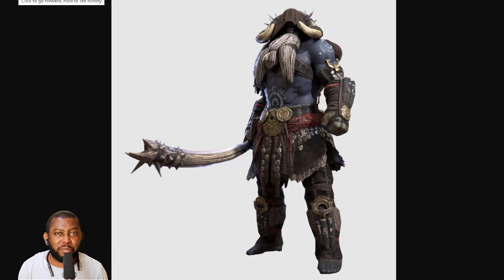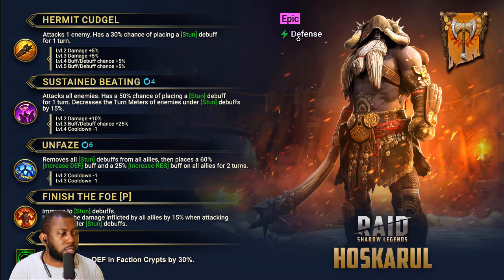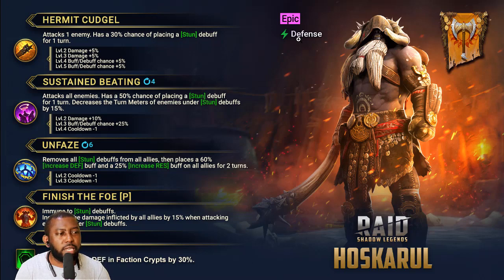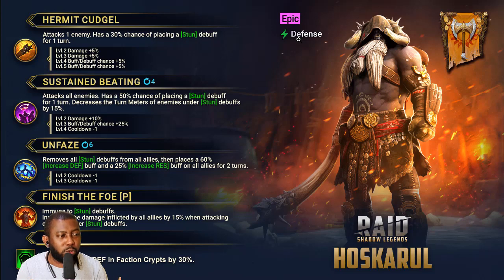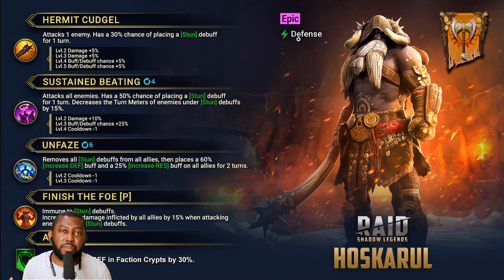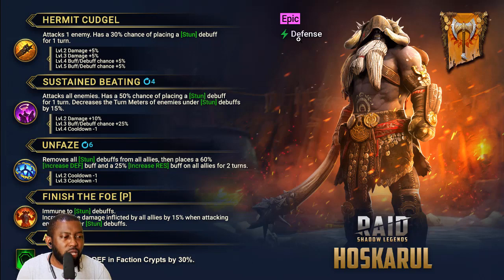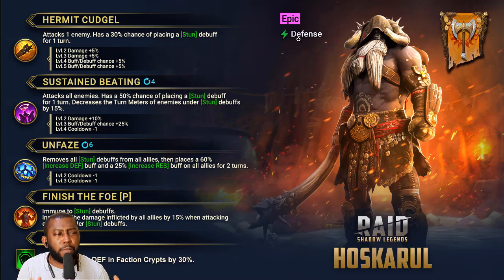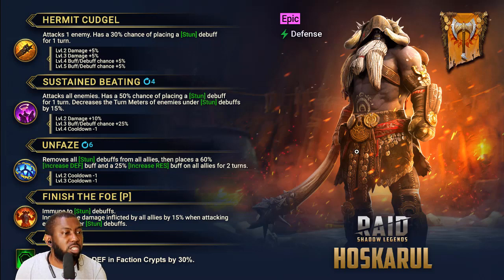First Impressions of NEW Epic Fragment Fusion Hoskarul - Fuse of Skip | Raid: Shadow Legends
Fragment fusions are easy to complete but epic fragment fusions are much more easier so there's no real reason to skip out on this one even if he was bad but he's not.

The New Babarian Epic AOE Stun Champion will be a problem to deal with in early PVP content and help you control the waves while trying to beat dungeon 20 content and doom tower wave content.

A defense based champion that cannot be stunned sounds nice to use in Clan Boss as Stun target for those without block debuff buff but he doesn't bring more to the fight than Increase Defense which is still useful.

What do you rate this champion on a scale of 1  to 10 in terms of early game use?

Leave any questions you might have, suggestions about what you would like to see more on this channel.